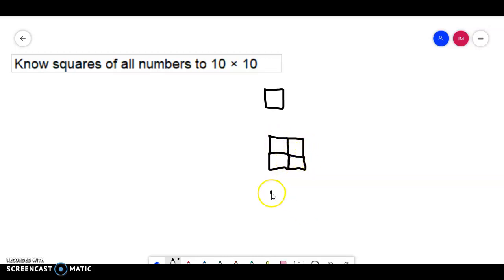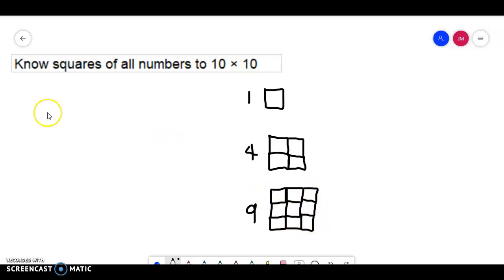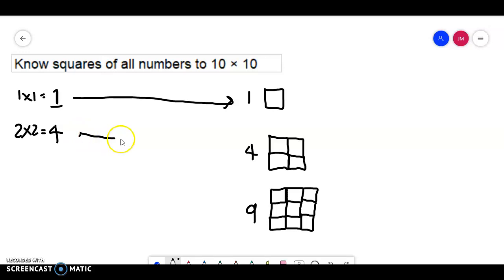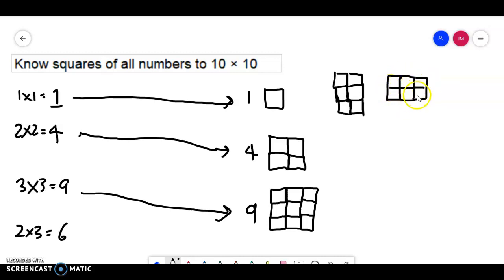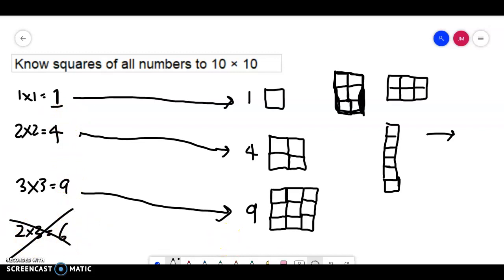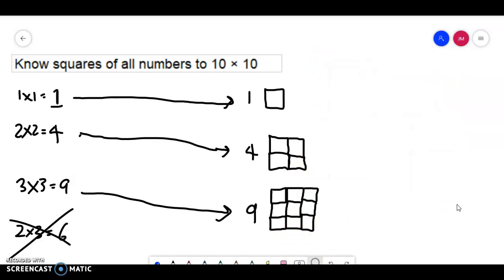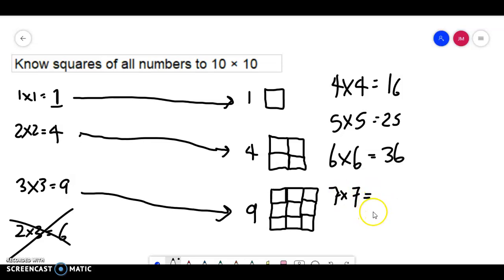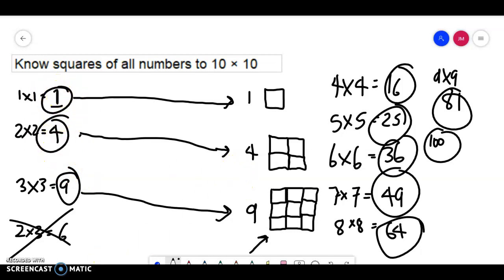Know squares of all numbers to 10 x 10